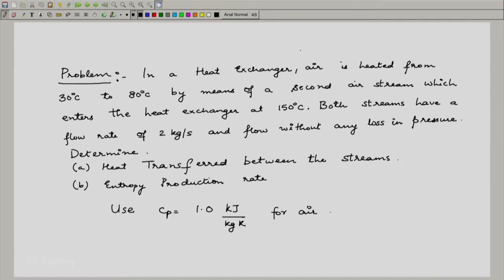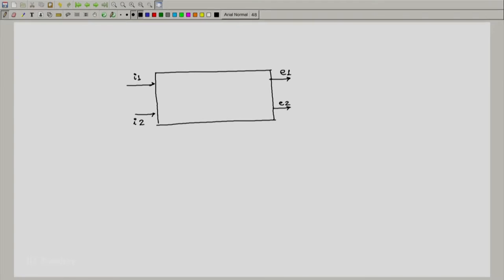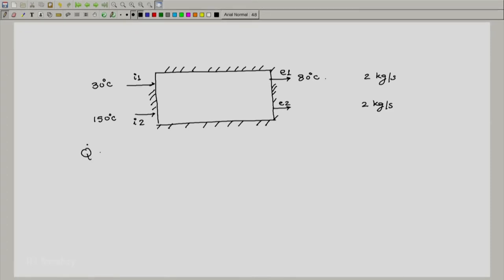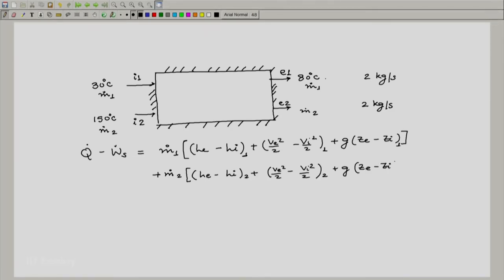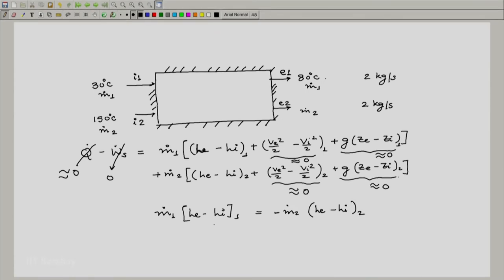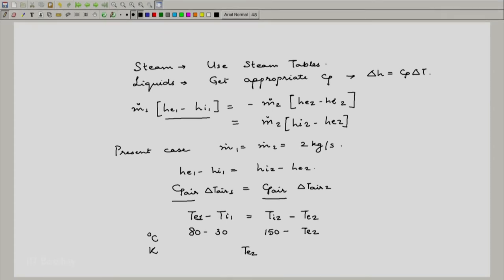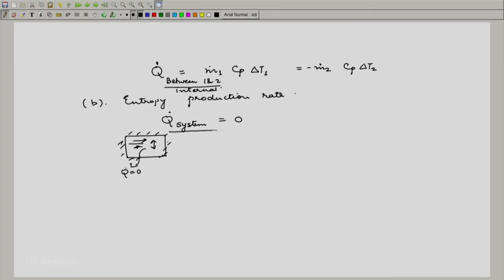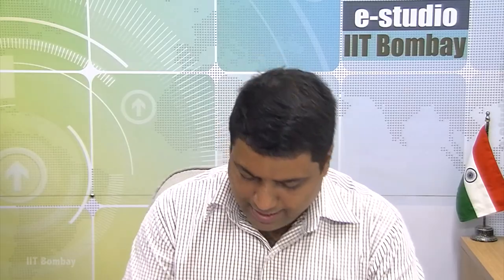ME209x S331 Exercise 11 Heat Exchanger